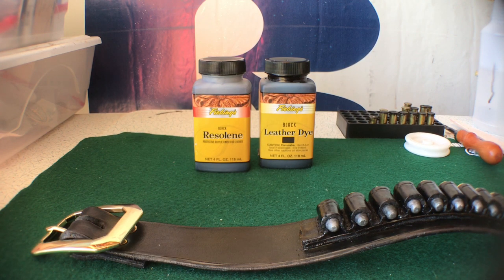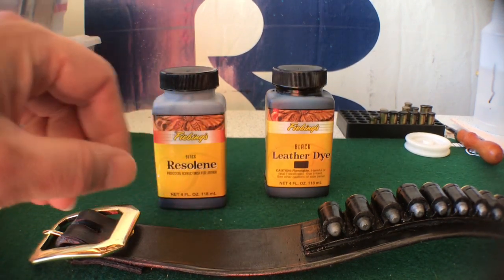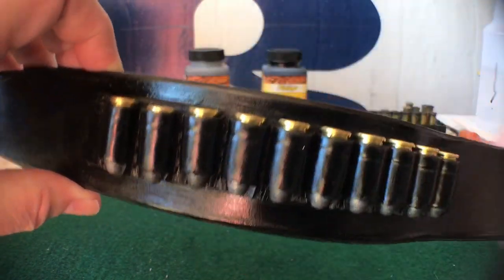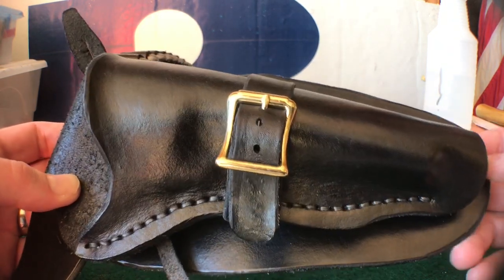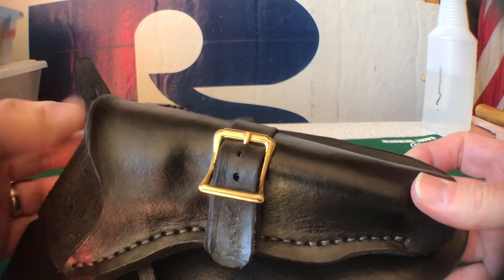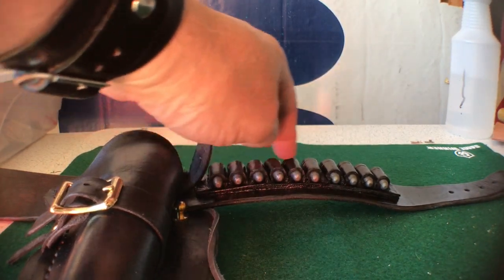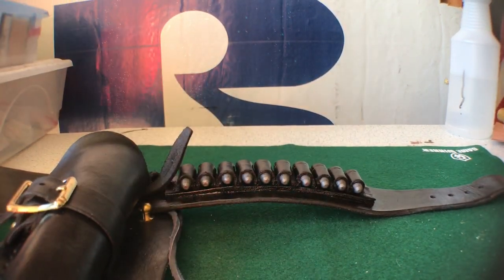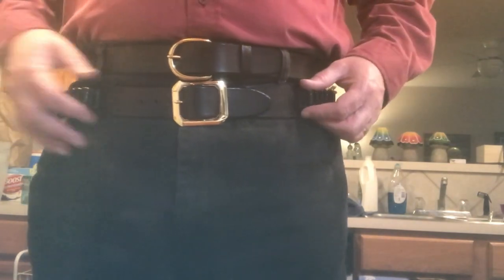Gunfighter Rig for the Texas Trail Gun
A rig for the Texan on the prod, circa 1871..